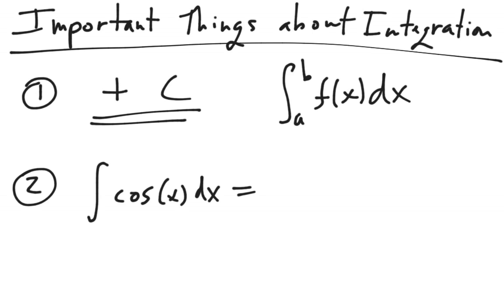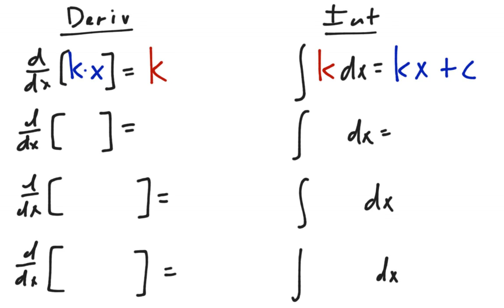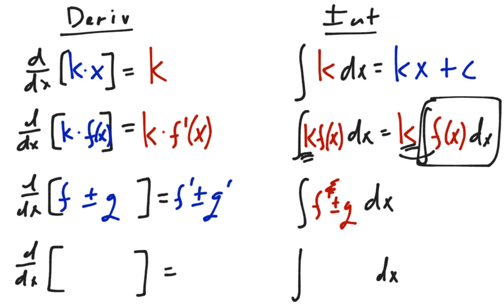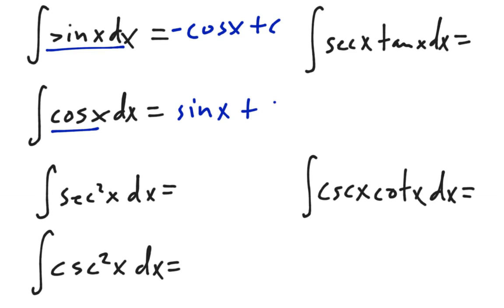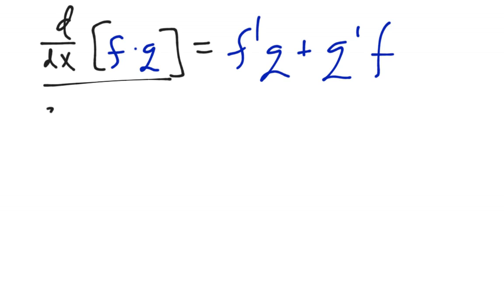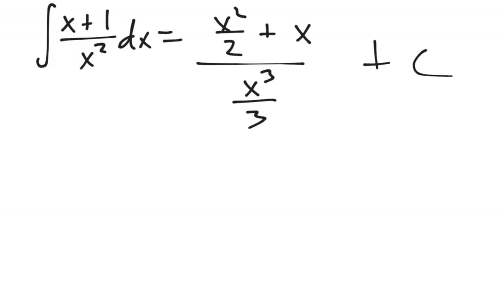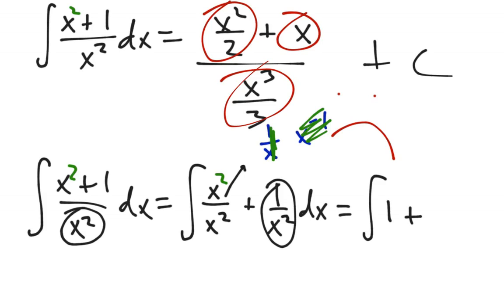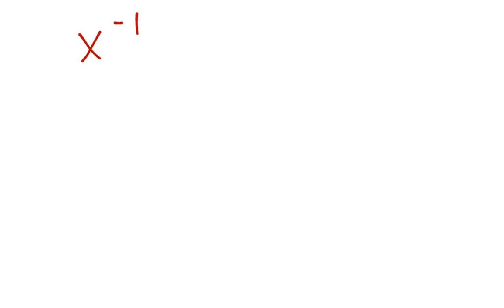Basic Integration Rules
A look at the basic rules of integration. View more lessons